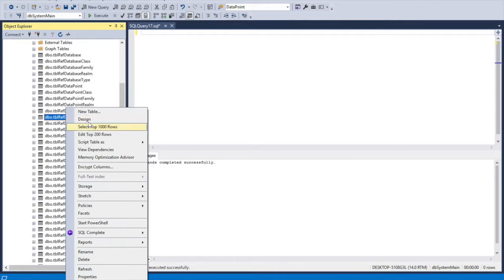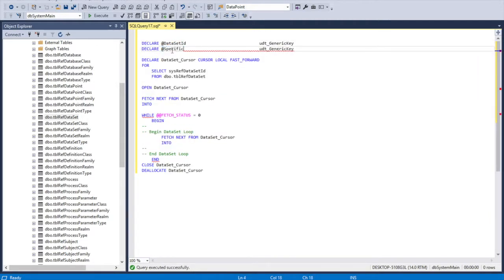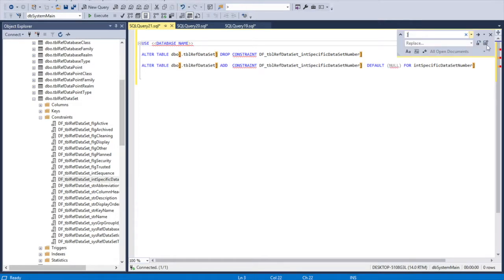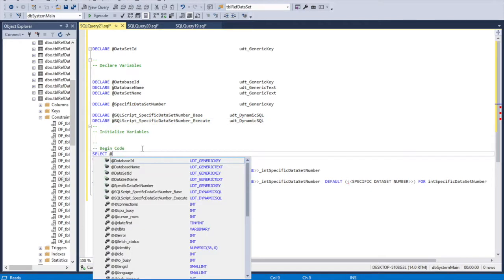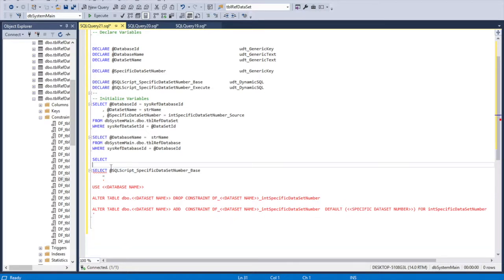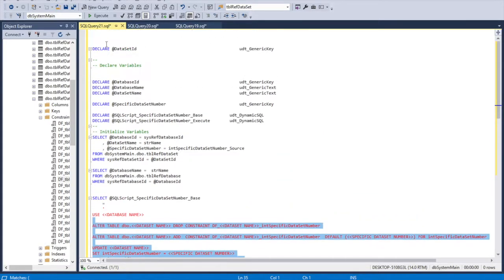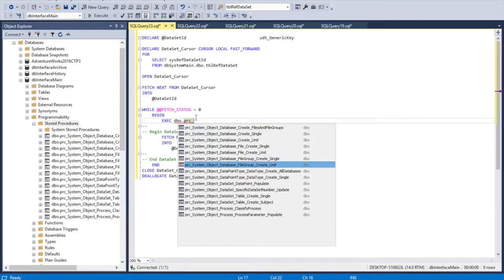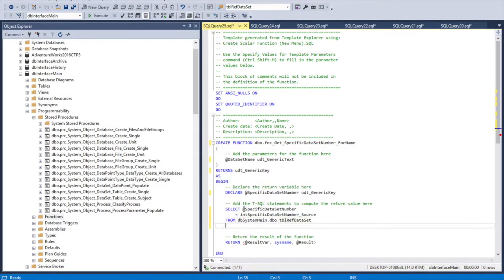021 - The SpecificDataSetNumber - SQL Master Data Management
In this video, we will create a SEQUENCE that will represent our SpecificDataSetNumber, Update the DataSet table to ensure that all DataSets have this system unique id, update our existing tables so we may use them in our SystemRelationship table, and finally, create a function that will retrieve this SpecificDataSetNumber for the DataSetName.

The SpecificDataSetNumber is responsible for allowing us to relate any table to any table in our system and the other half of the physical model optimization.  One half is the file and filegroup units, the other half is the clustered index. And the SpecificDataSetNumber will be the first column in our clustered index.